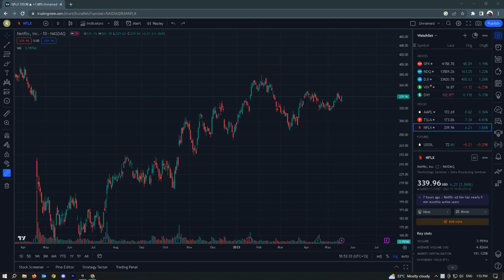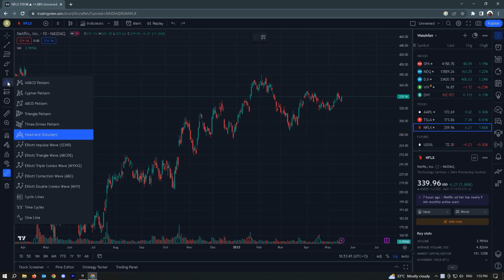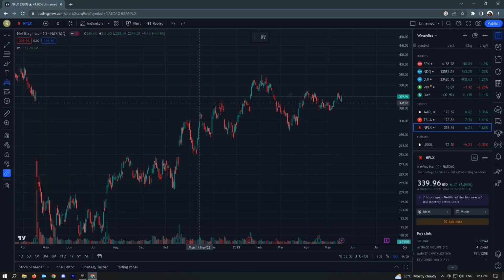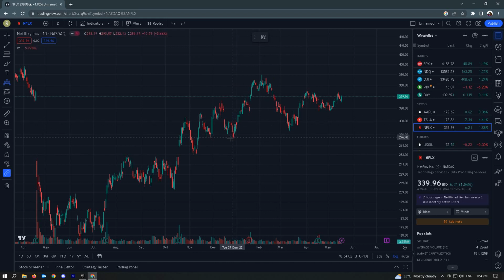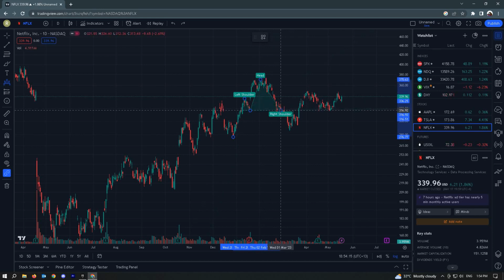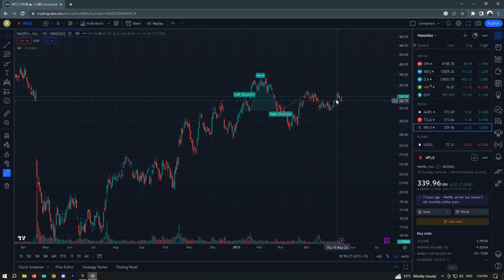How To Draw Head & Shoulders Pattern On TradingView (2023)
How to draw head & shoulders pattern on TradingView is covered in this video.